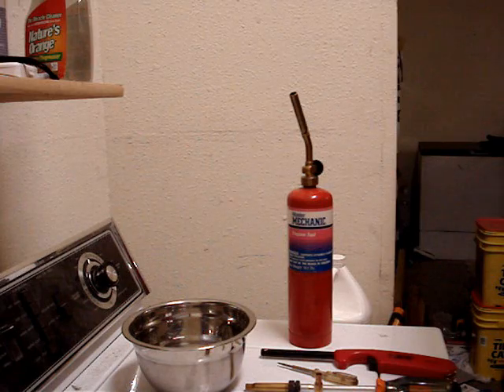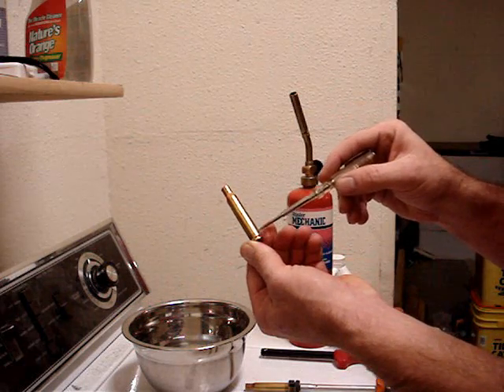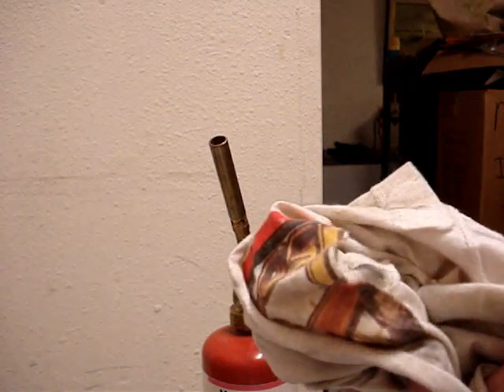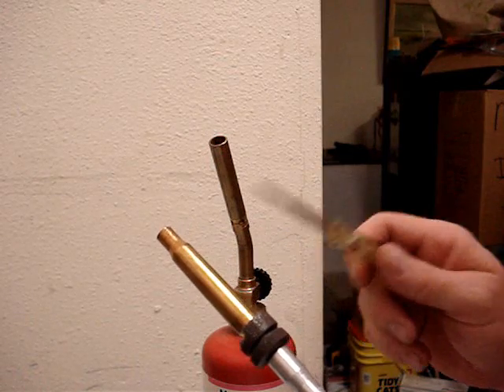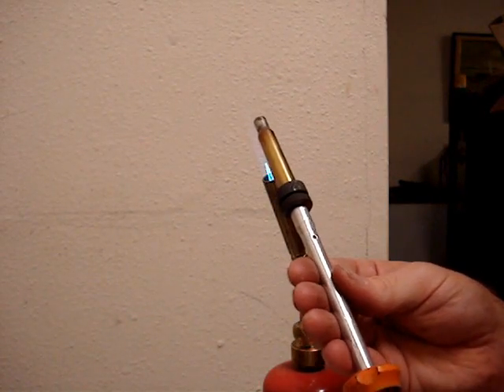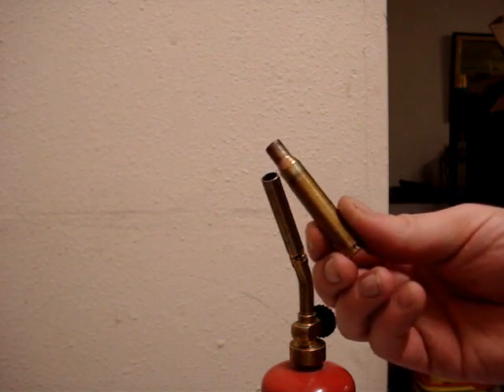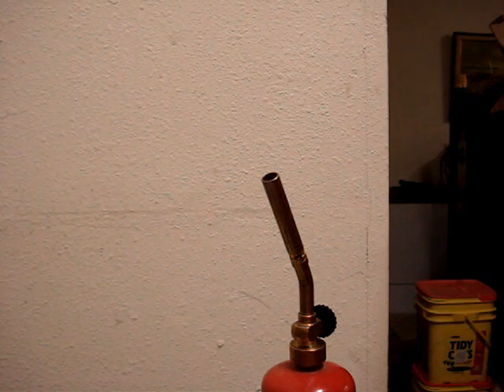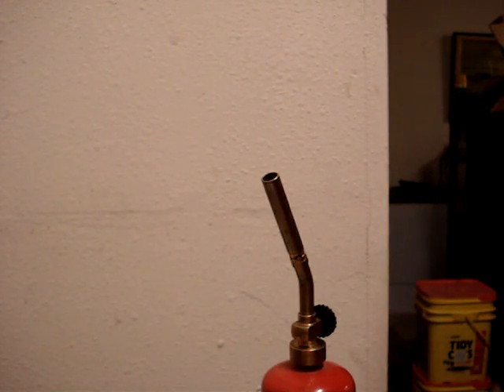Annealing Brass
Easy way to anneal brass for either conversion or to soften old brittle brass. It's easy to do but you can't let the brass get too hot. Of you do it'll be too soft and will cause structural failure, usually in the shoulder. If you heat the brass too far down the body of the sae you'll ruin the case all together.